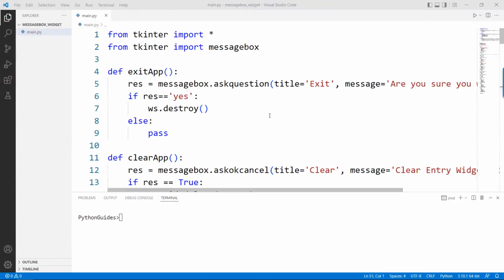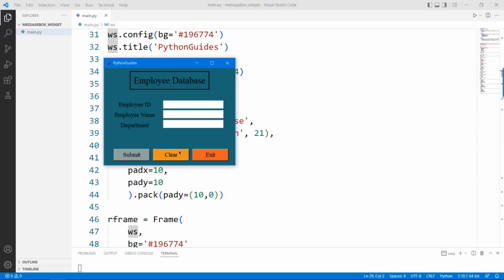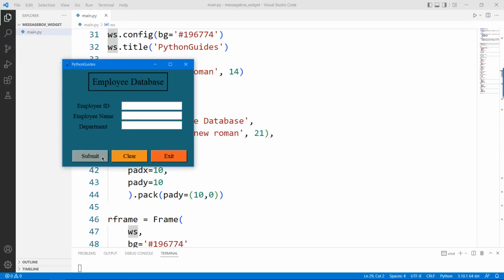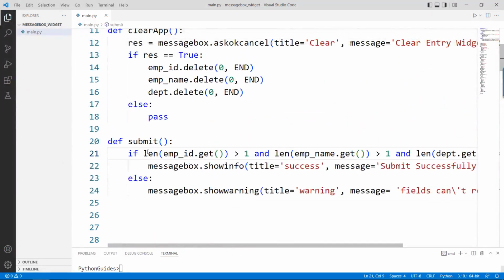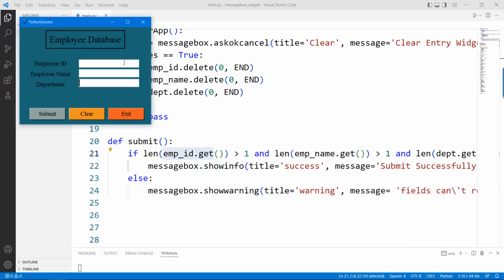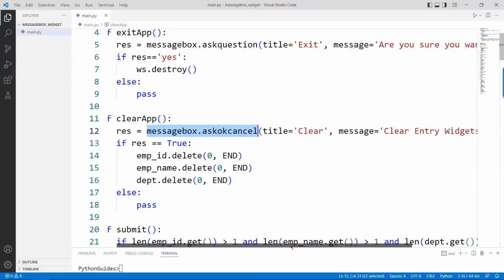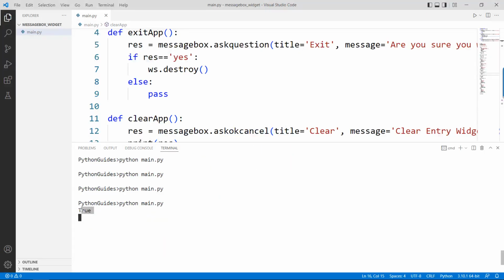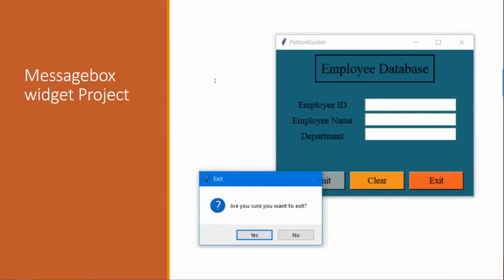Messagebox in Tkinter | Popup Dialogs in Python GUI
I have explained a simple Message Box widget project in this Python Tkinter Tutorial.